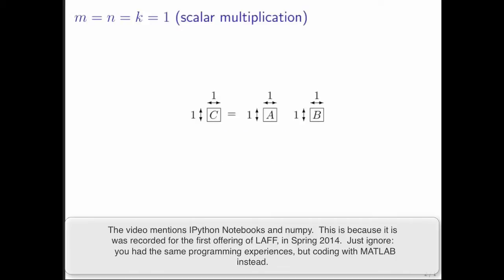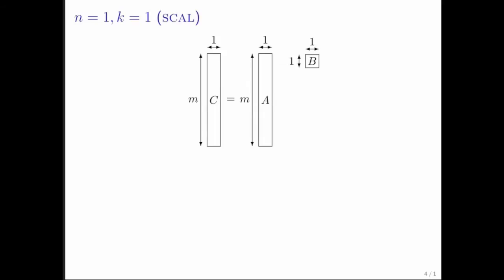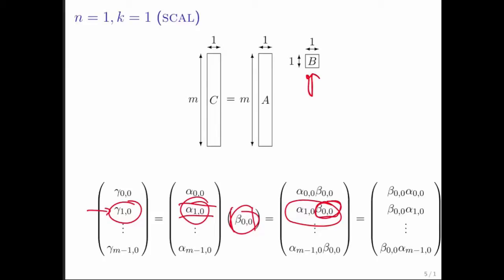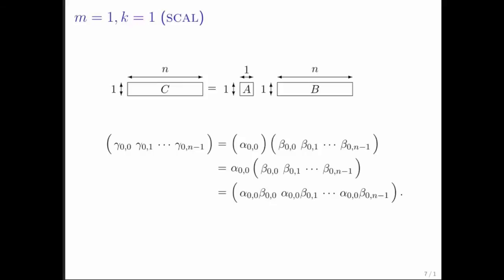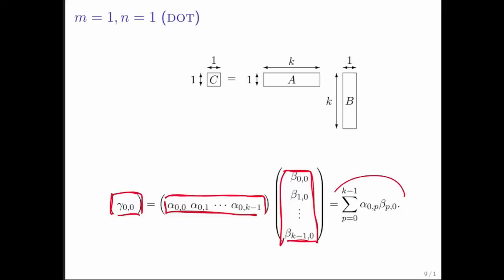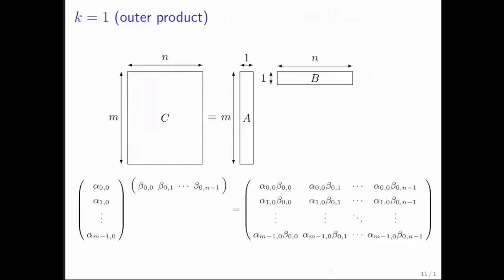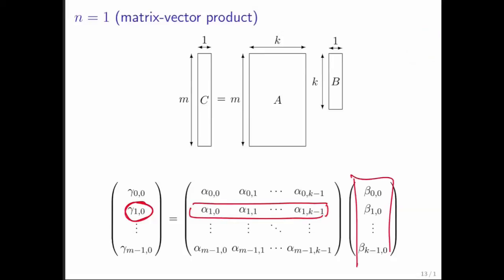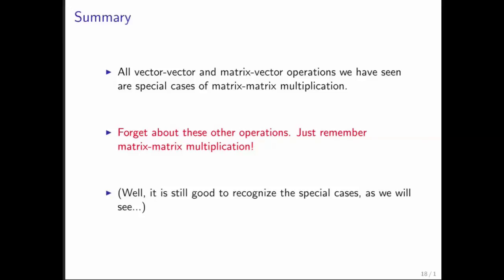4 4 4 Special Shapes 2015